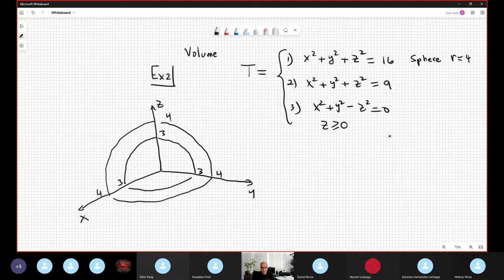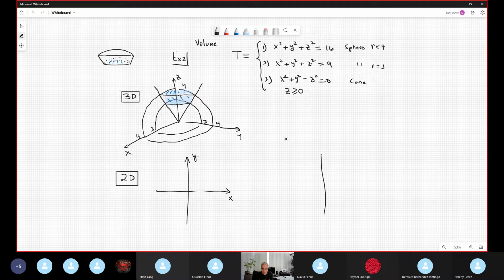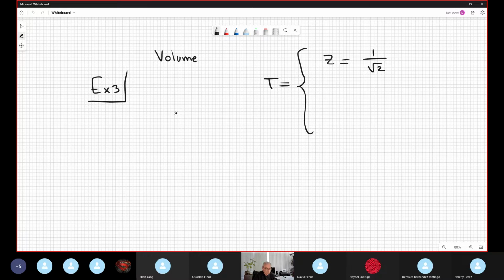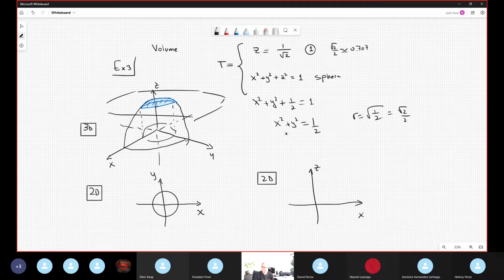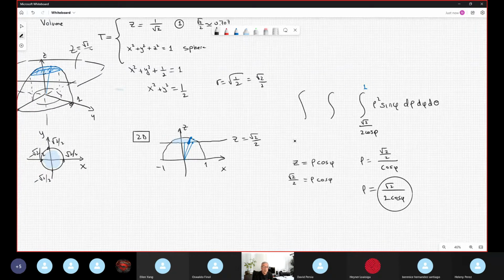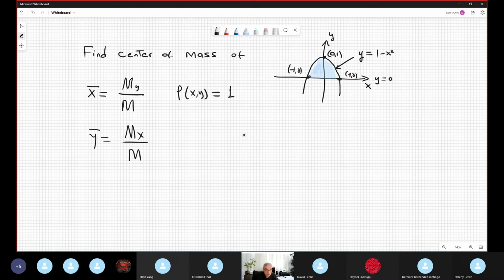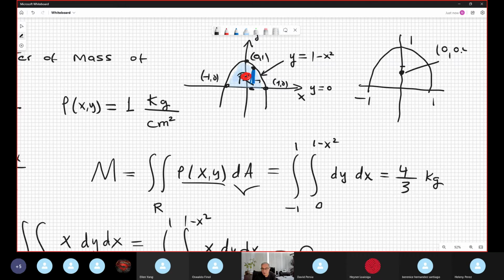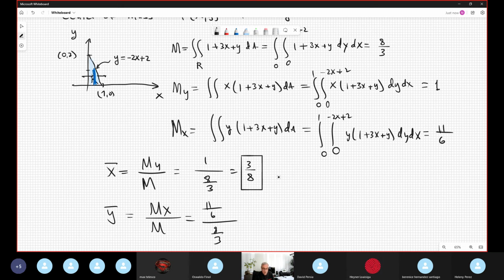MAC2313 June 24 (Center of Mass in 2D or 3D)